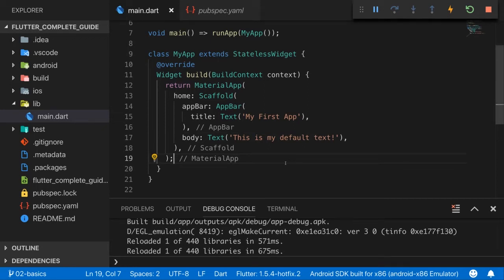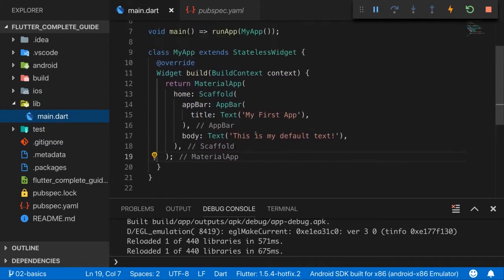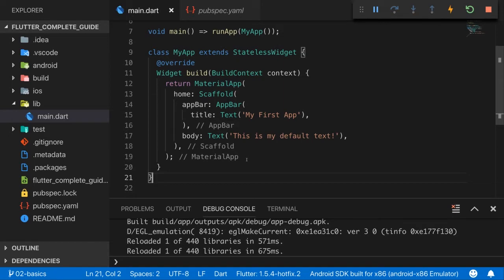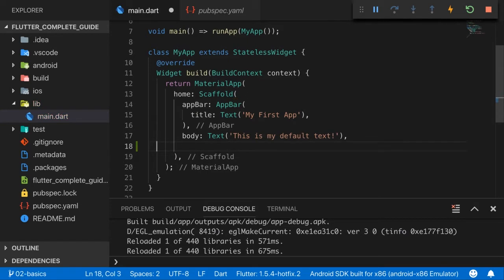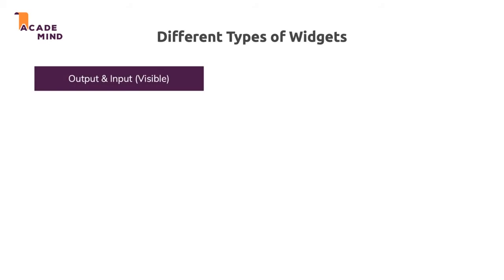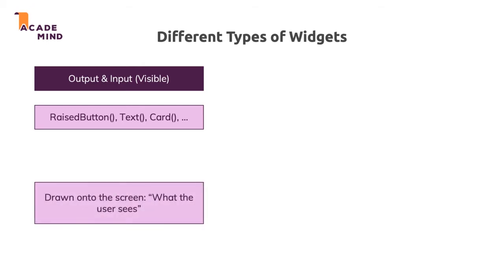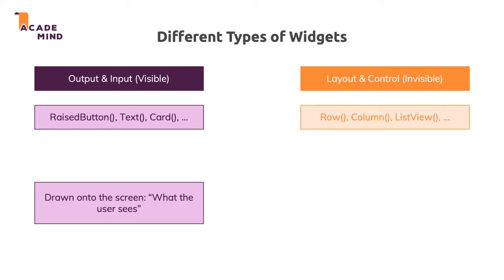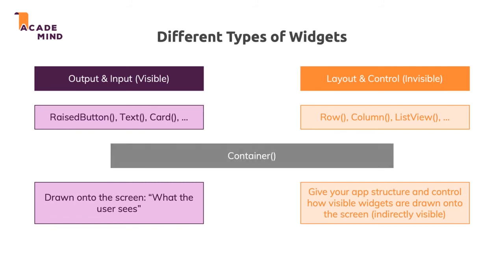16 Visible Input Output & Invisible Layout Control Widgets